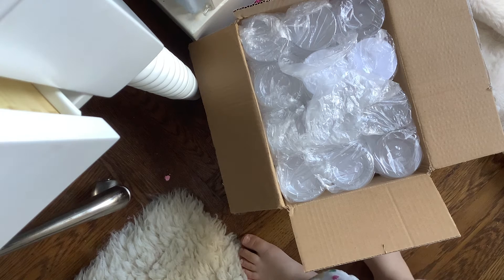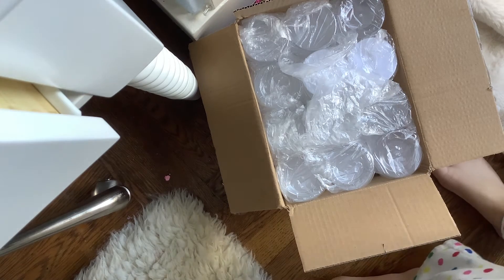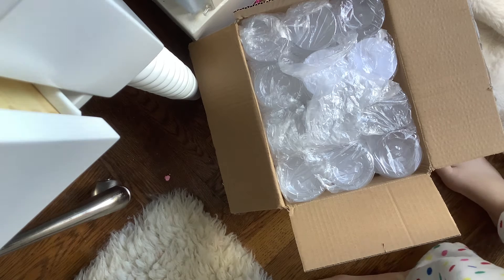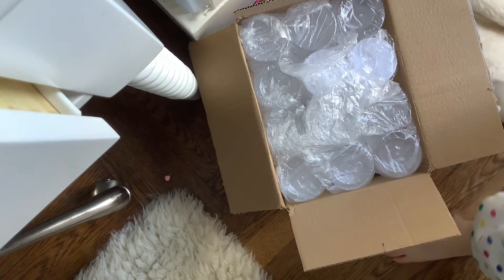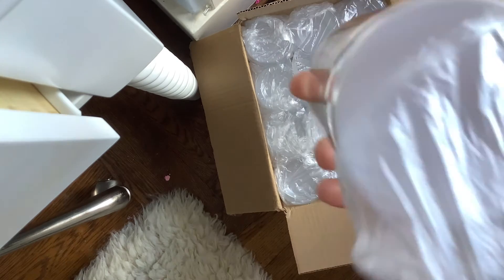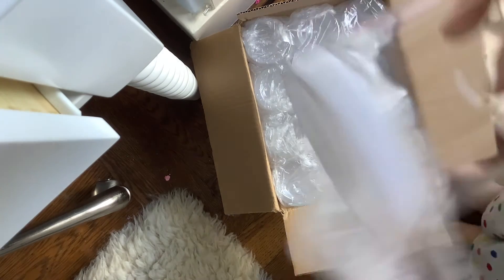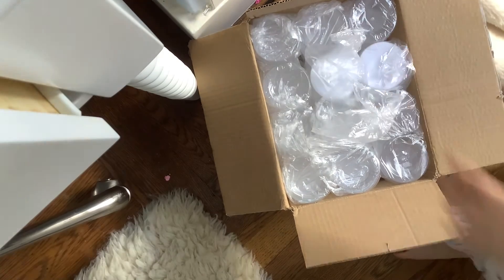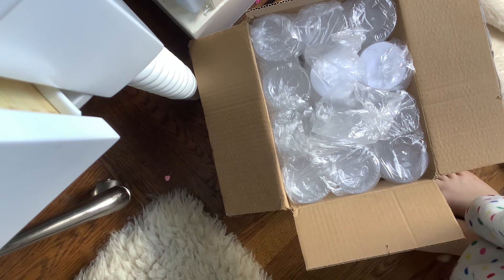New slime containers!